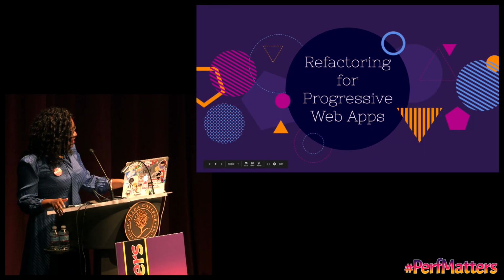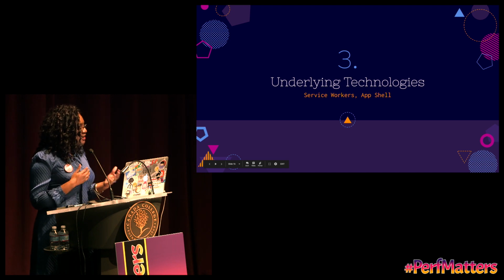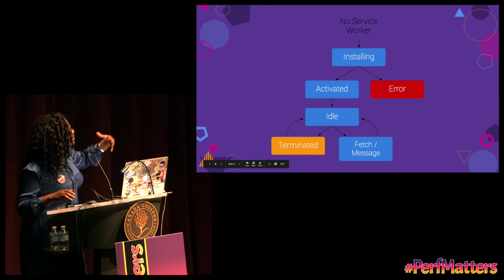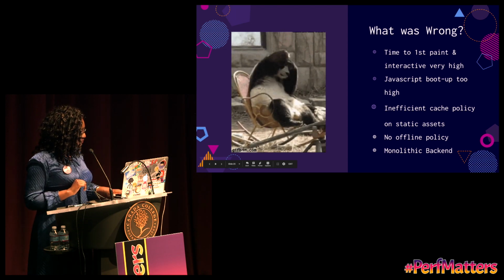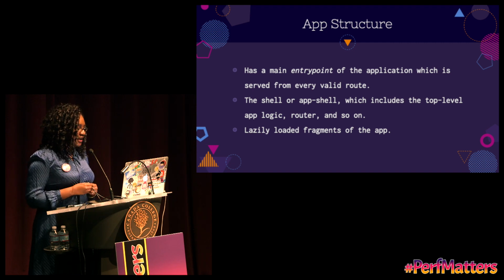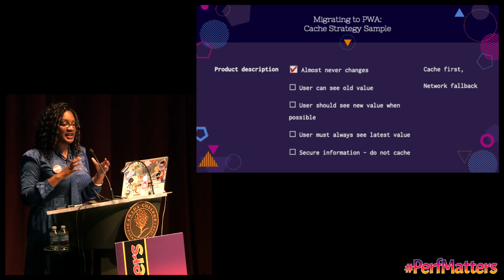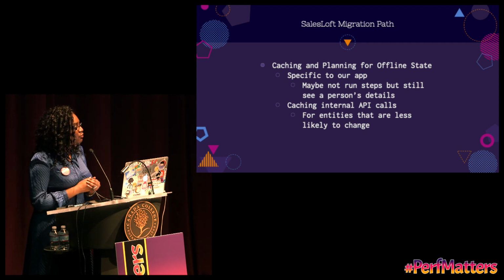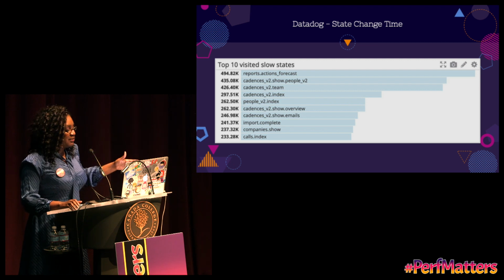Refactoring for Progressive Web Apps :: Erica Stanley :: PerfMatters Conference 2019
This session outlines best practices in architecture and design patterns for progressive web apps (PWAs). Along the way, we'll detail common ways to refactor existing web apps to take advantage of these best practices and share lessons learned from the PWA migration of SalesLoft’s core application. We'll:

Explore progressive web apps (PWAs) and why are they useful
Learn best practices and modern technologies to prepare for PWAs
Learn about design patterns for more performant PWAs
Explore refactoring examples that incorporate these design patterns and lessons learned from building a PWA